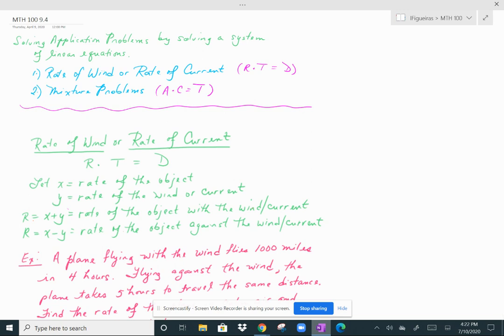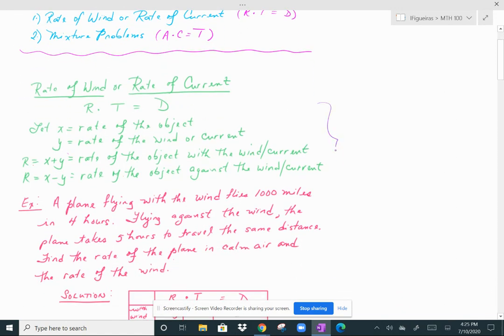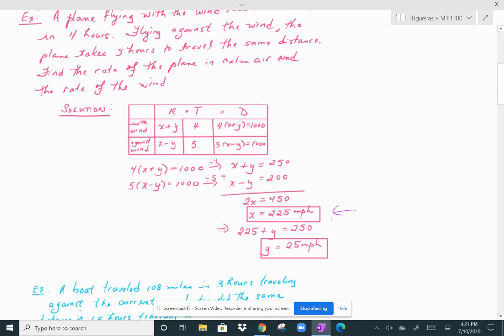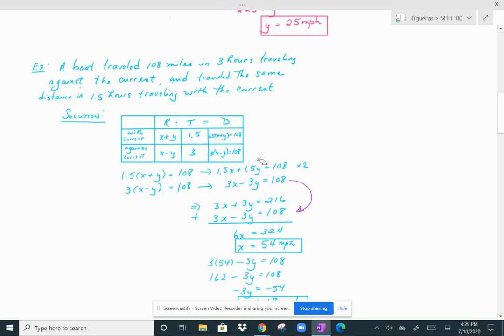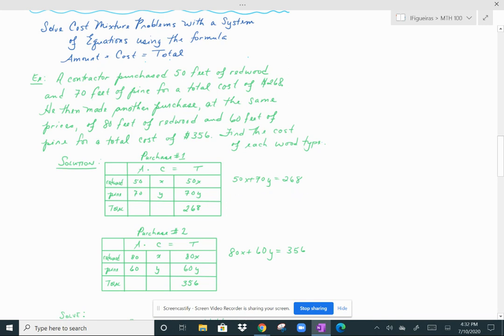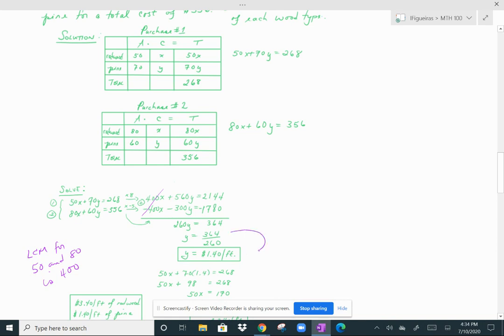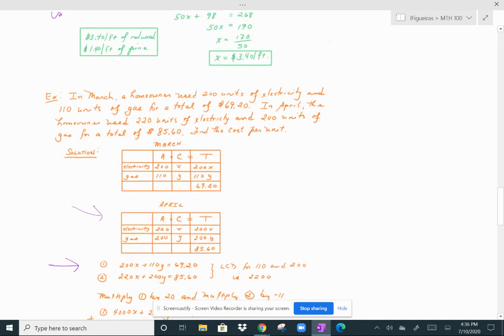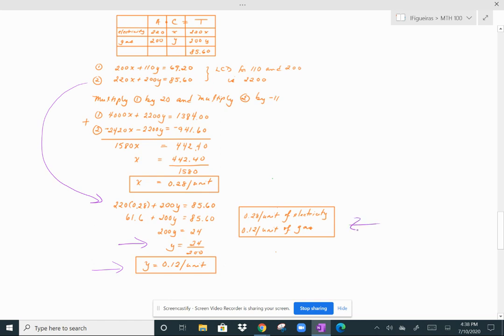ECC MTH 100 9.4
Rate of wind/current and mixture application problems using systems of linear equations